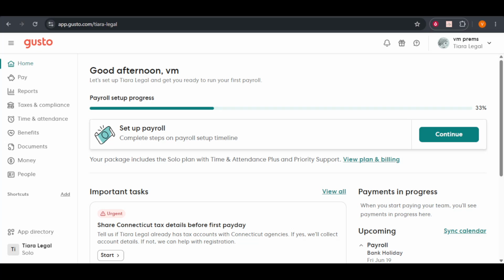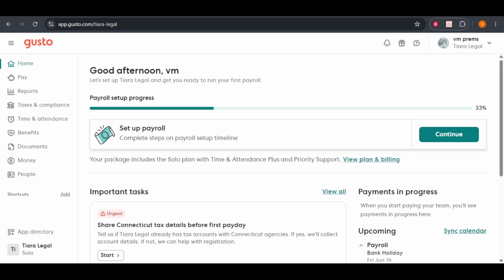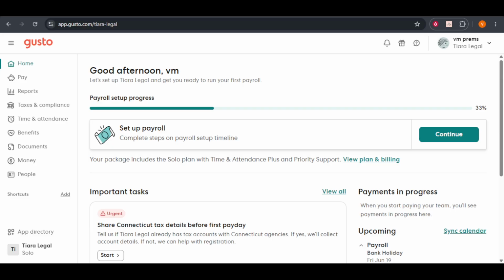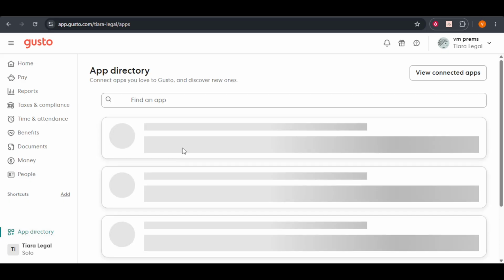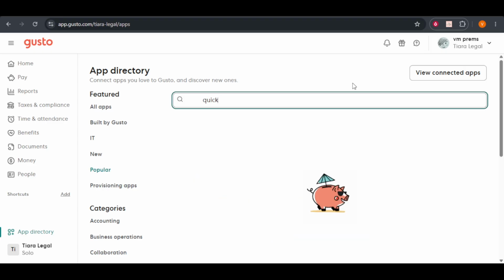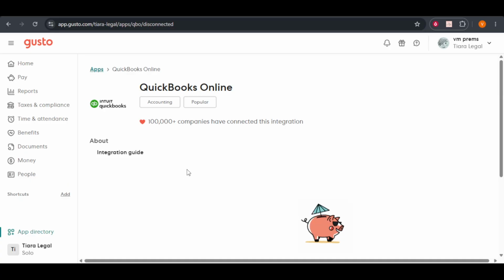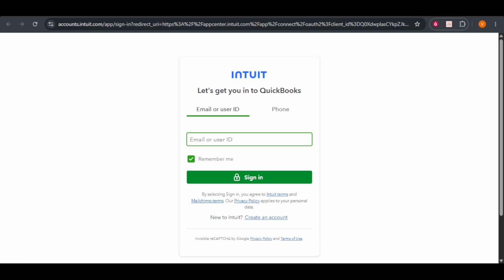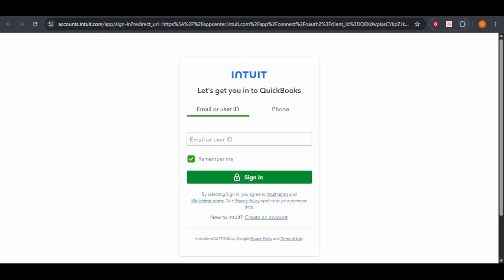How to Record Gusto Payroll in QuickBooks Online 2026 (Quick & Easy)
In this comprehensive tutorial, we will guide you through the essential steps of recording Gusto payroll in QuickBooks Online. Understanding how to seamlessly integrate your payroll with your accounting software is crucial for maintaining accurate financial records and ensuring compliance.

By watching this video, you will learn the precise methods for entering payroll data, syncing Gusto with QuickBooks, and troubleshooting common issues. Don’t forget to watch till the end for expert insights and a smooth payroll process!